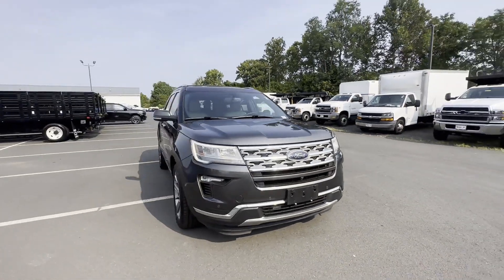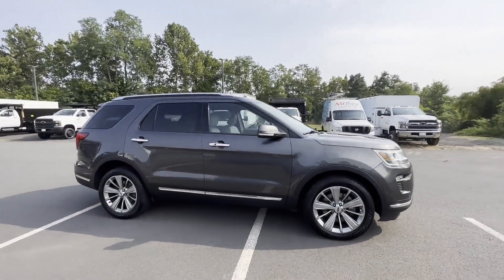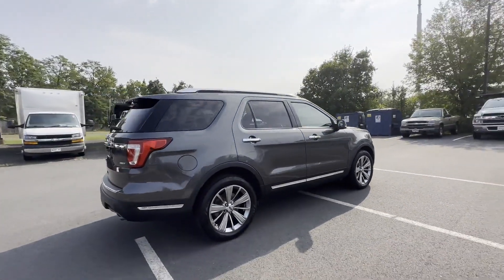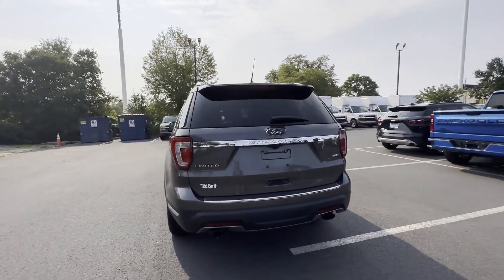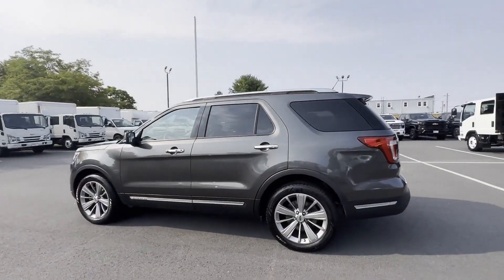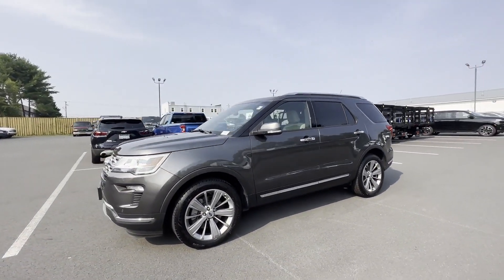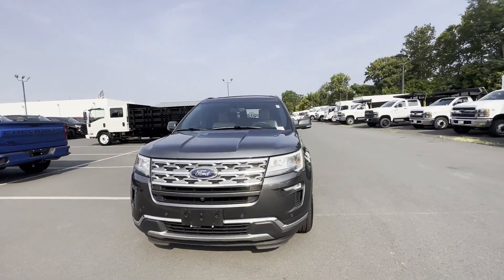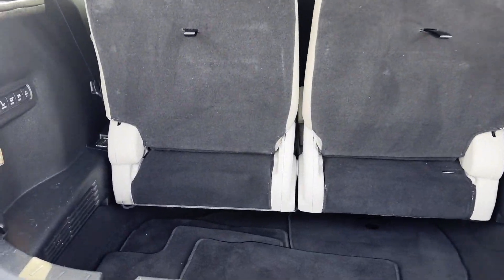Used 2018 Ford Explorer Limited Sterling, Leesburg, Vienna, Chantilly, Fairfax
2018 Ford Explorer Limited 1FM5K8FH2JGB40101 Video

This 2018 Ford Explorer Limited 1FM5K8FH2JGB40101 is full of phenomenal features such as: